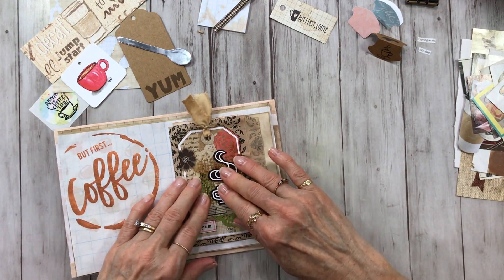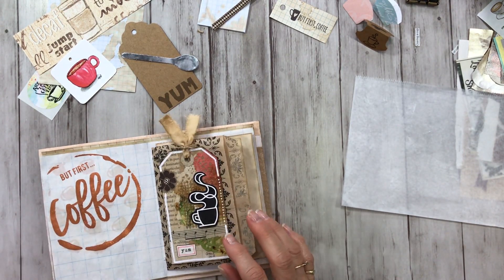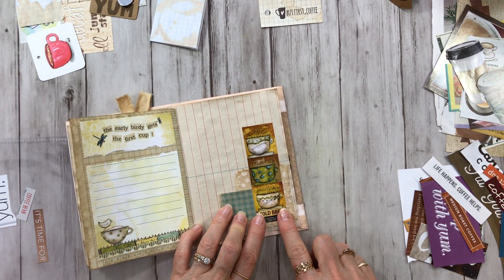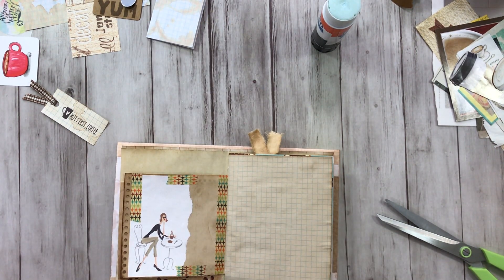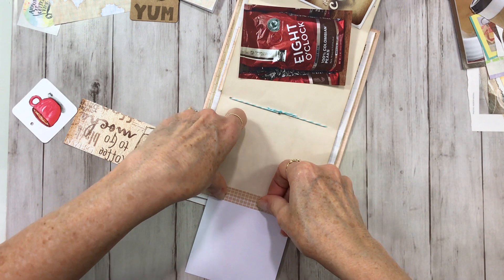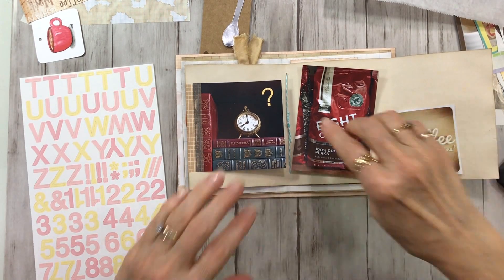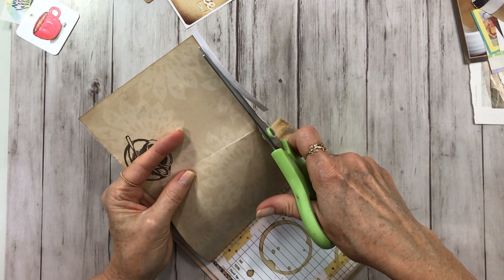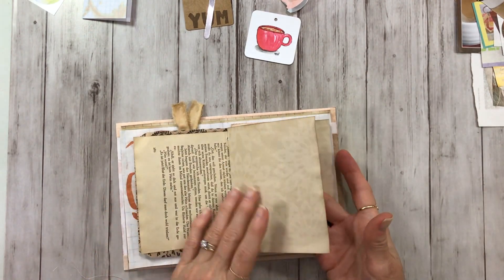Coffee Journal 2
More fun creating in my first coffee journal! I hope you will play along with me and create a journal of your own - about YOUR favorite cuppa! 😊

*PRODUCTS I USE AND RECOMMEND